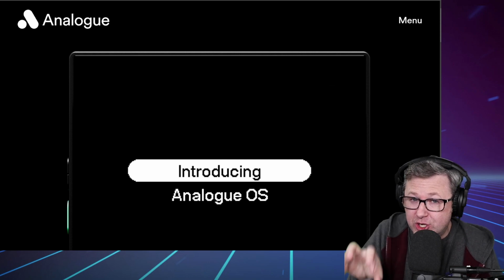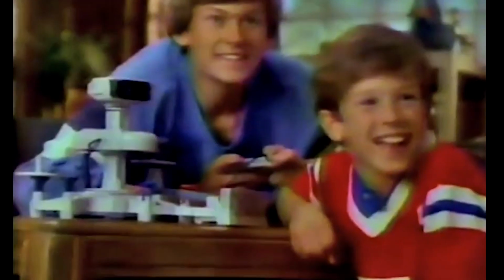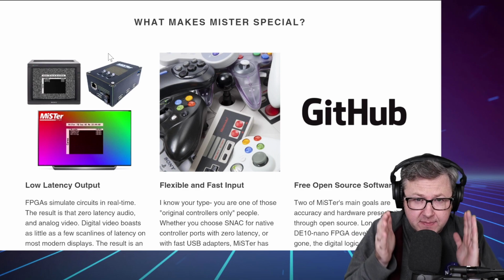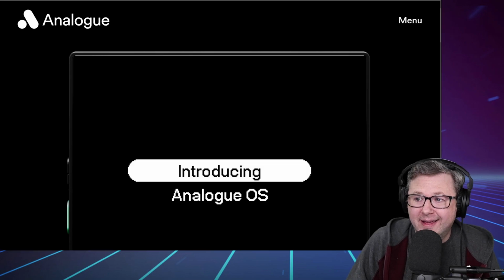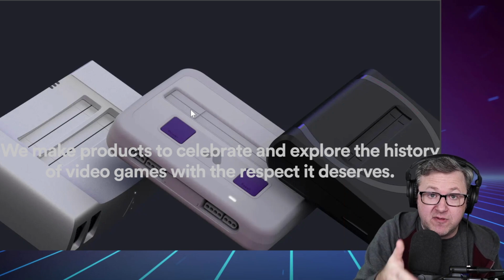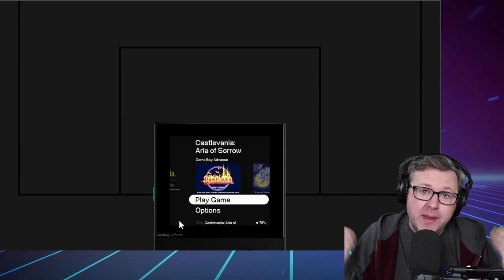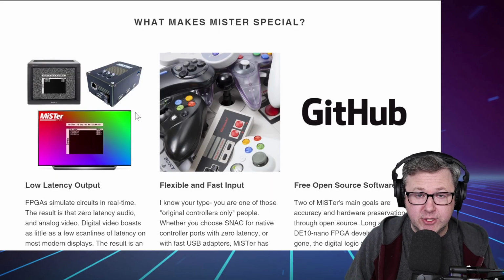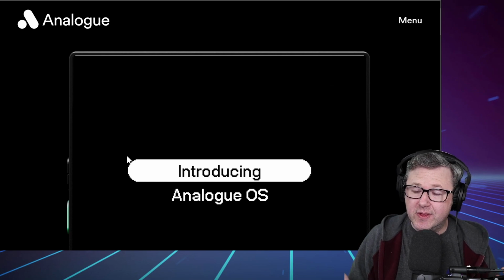Analogue Pocket how does it work? A rundown of How Analogue builds their emulator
Analogue OS is the start of something big.
At its heart, Analogue OS is purpose built for exploring and celebrating all of video game history. Designed to be the definitive, scholarly operating system for playing and experiencing the entire medium.

With Analogue OS you can explore, discover and play through all of video game history, save your game state at any moment with cartridges, create and share playlists, track your gameplay and even develop your own FPGA cores to help preserve video game history, too. It's all for the love of video games. With the respect it deserves.

Product Reviews

For product samples sent to me from a manufacturer, additional disclosures can be found in the video itself. Many other products I buy myself, review, and collect.

I am happy to send the products back after my review is complete.  You cannot review the video before uploading.

Consultations

As a Software Engineer, I have consulted with companies that overlap with my YouTube channel topics.  Those companies are AtGames, CastleMania Games, Game Tech US, and RetroRGB.

In 2022, I consulted for Arcade1up for “That 1Up Show'', a live-stream show on YouTube. The scope of this consulting is assisting Arcade1up with their YouTube live streams, show planning, audio/video assets, and helping host sections of the show.